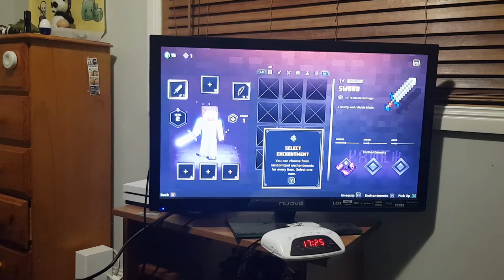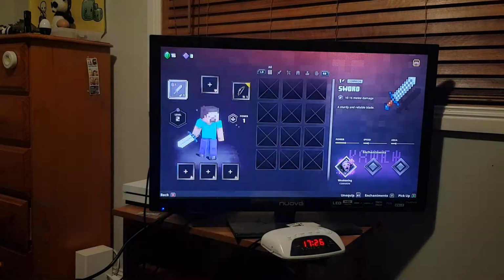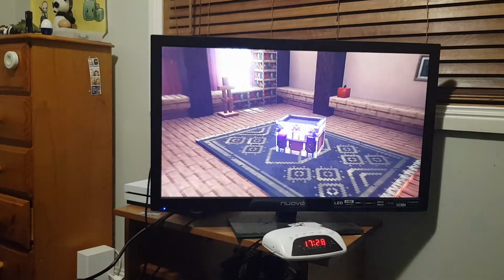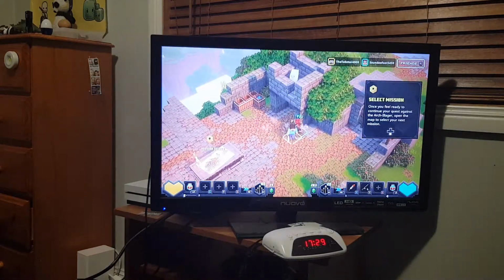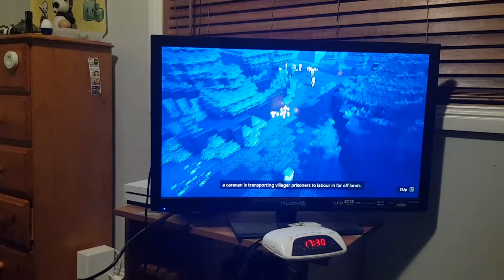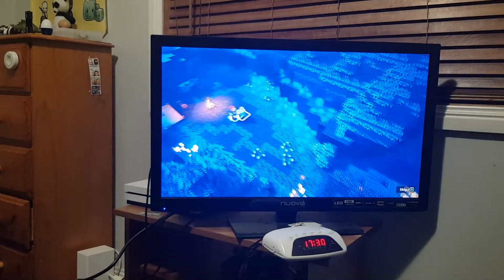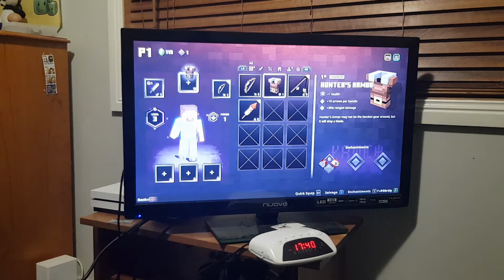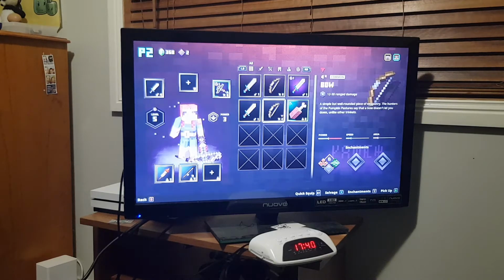The adventure begins... | Minecraft Dungeons - Part 1 1/2 (w/my brother)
Hello! First gameplay video! I was planning for Minecraft (the original game) to be the first but this seemed to be a interesting turn for the Legendary video game. Sit back, relax and enjoy the beginning of a new adventure...

And yes thanks to a bug the ending was cut out and part 1 2/2 had to be a thing. Hopefully it won't have to be a problem next time.